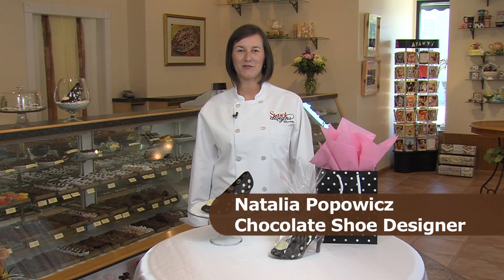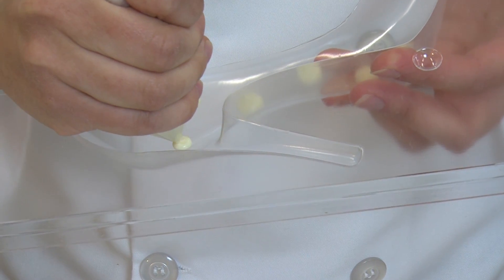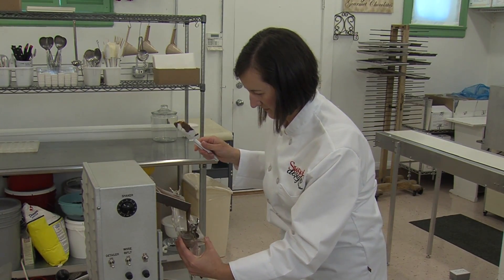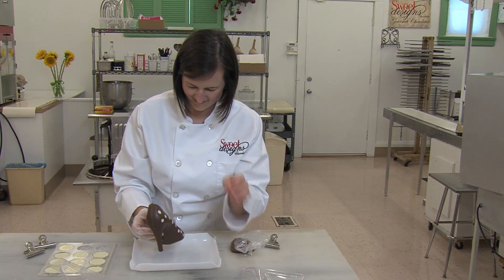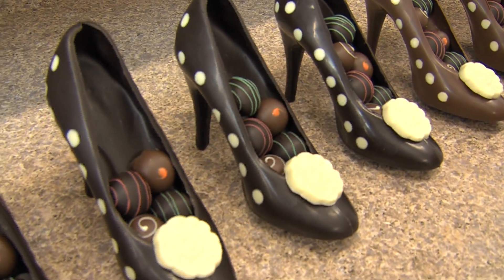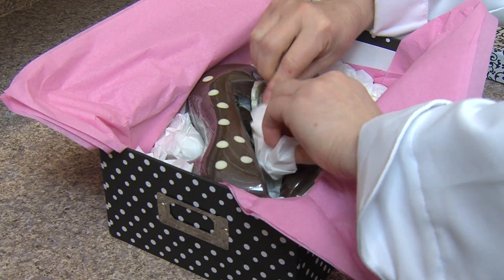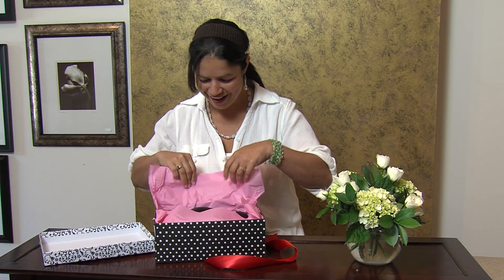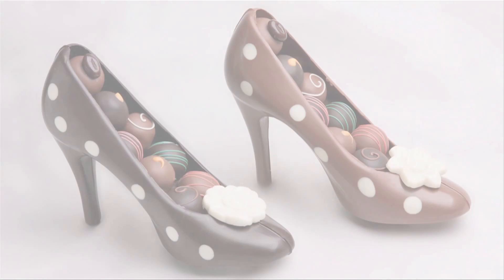How to Make A Chocolate High Heel Shoe - Sweet Designs Chocolatier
See how we make our chocolate high heel shoe filled with truffles at Sweet Designs Chocolatier!

Video shot and produced by Shane Snider, ExecutiveHDVideo